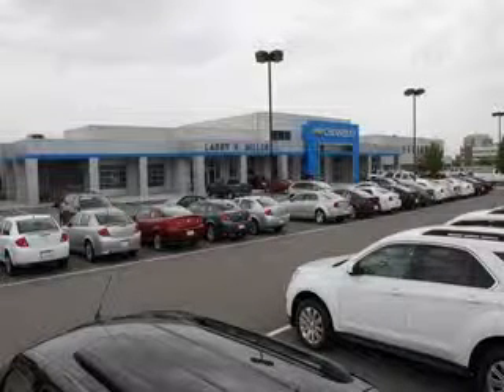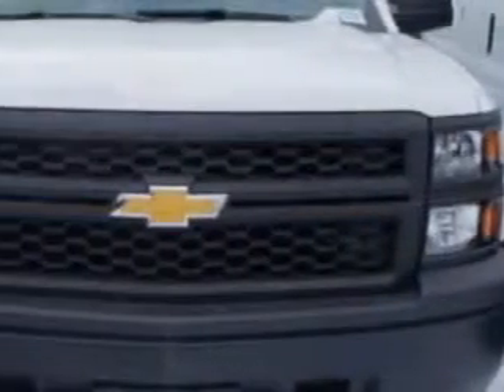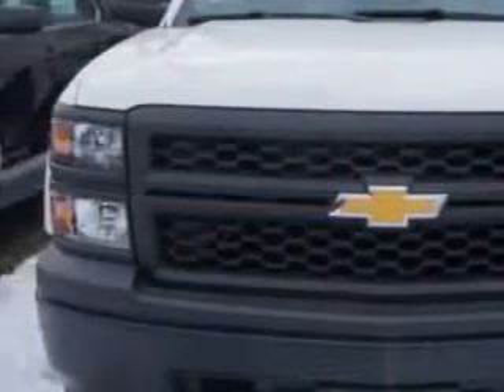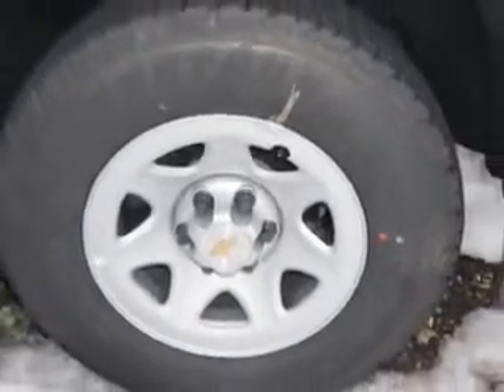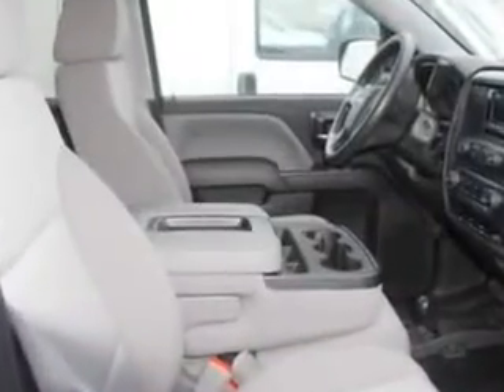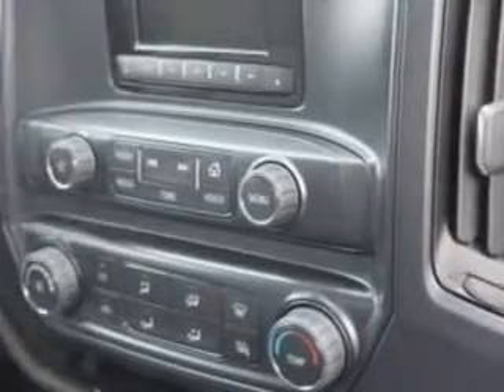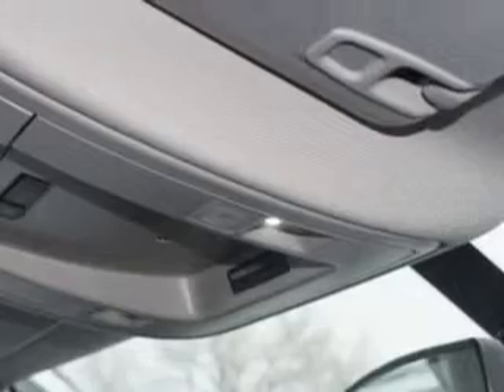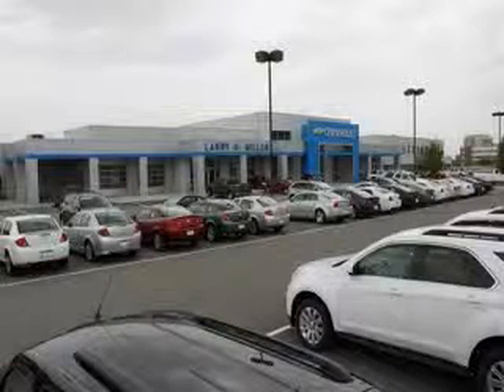2014 Chevrolet Silverado 1500 Larry H. Miller Chevrolet of Murray Murray, UT 84107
Chevrolet Silverado Larry H. Miller Chevrolet of Murray knows you want more in a car. You have a purpose for your vehicle. Imagine driving this  Summit White   Chevrolet Silverado 1500 Regular Cab, equipped with a 6 Cylinder engine and an automatic transmission. Enjoy this utility truck with features like Tail Gate Protector, Cargo Light, Rubber Flooring, Auxiliary Audio Input, Halogen Headlights, Full Size Spare Tire, Vinyl Floor, Tire Pressure Monitoring System, and much more. Get where you need to go, enjoy the drive, and have peace of mind in this  Chevrolet Silverado 1500. See us at Larry H. Miller Chevrolet of Murray today!
MILES:      7
VIN:1GCNCPEH4EZ189422

5500 South State ST.